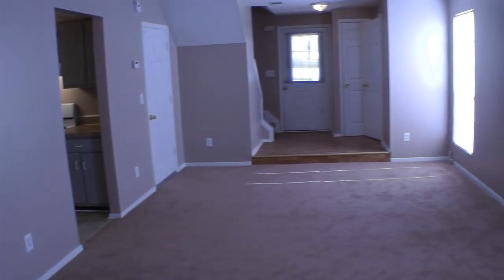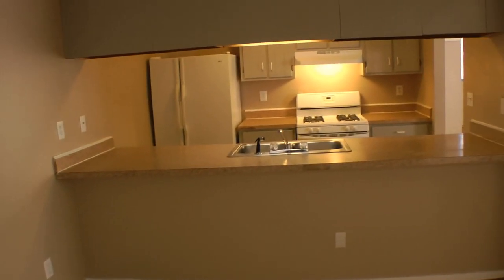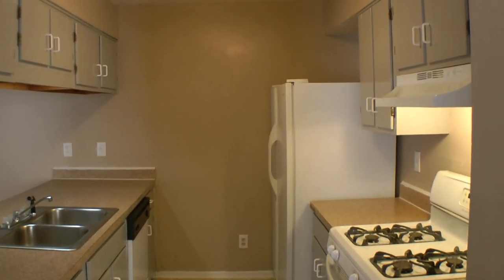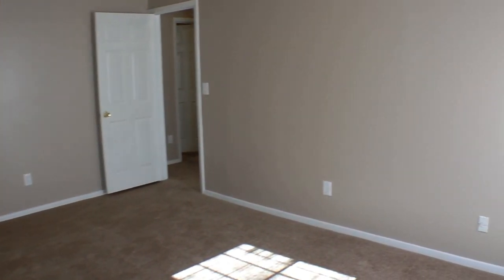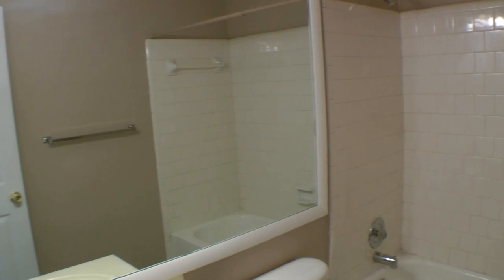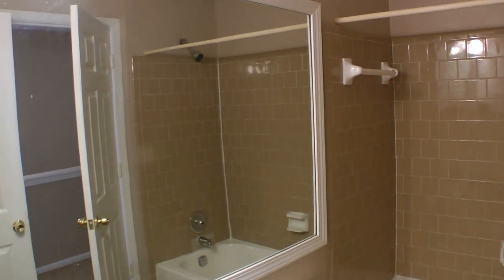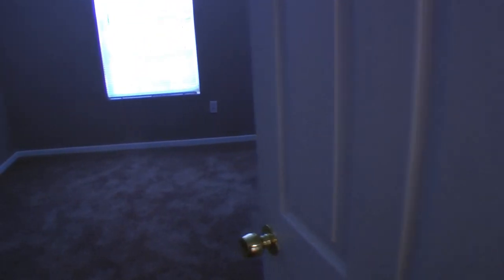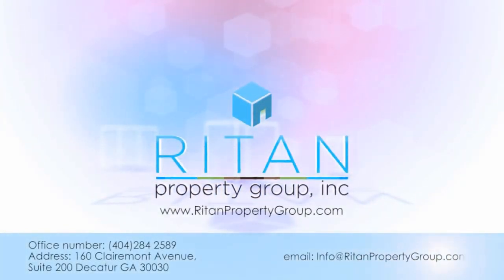"Homes for rent Atlanta" Lithonia Home 3BR/2.5BA "Atlanta Property Management Companies"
Take a complete video walk through tour of one of our "Homes for rent Atlanta" is located in 1280 Old Countryside Circle, Lithonia. Just like our other "Homes for rent Atlanta" this "Lithonia Home" will welcomed you to a spacious living room dining room area with bay windows for natural light. As you enter the home you will be welcomed to the living room/family room area. There is a guest bedroom just by the entryway. The living room of this "Lithonia Home" includes a fire place with large windows for natural lighting. Through the living room you will also have an access to the dining room and kitchen. The dining room also has an access to the backyard of the home. The kitchen features spacious countertops with storage cabinets and white appliances. There is an internal access to the garage.  The bedrooms are all located in the second level of this home. The secondary bedrooms of this "Lithonia Home" are good sized rooms with spacious closet areas. The master bedroom is a large room with a master bath that has a shower-tub combination and a vanity. The hallway bathroom also has a tub-shower combination with a vanity and a toilet. The laundry room is accessible to all the bedrooms with washer and dryer hook-ups.

This custom video tour is a service of the leader in "Atlanta Property Management" Owners who don't want to be landlords appreciate our end-to-end property management! Our website holds answers to your "Property Management Atlanta GA" questions.

Get to know more about "Property Management Atlanta GA"! visit this and see how Ritan Property Group can make life easier for you.